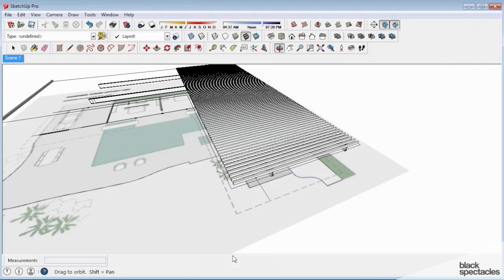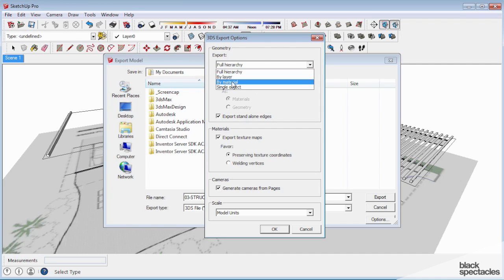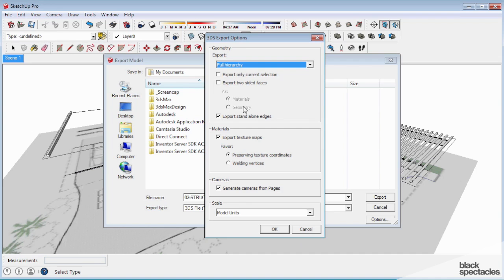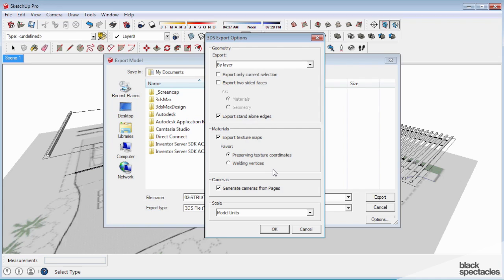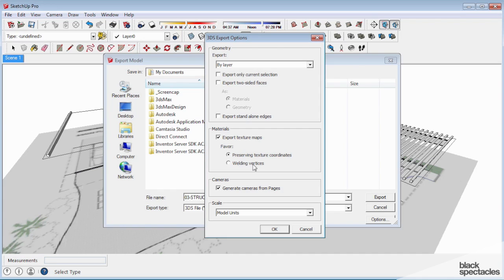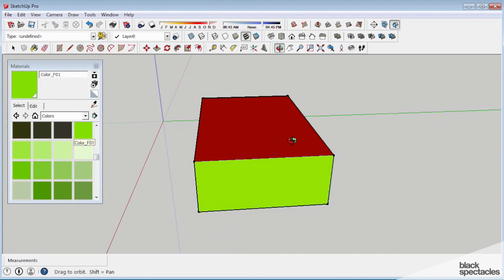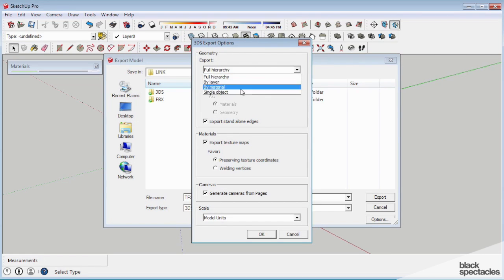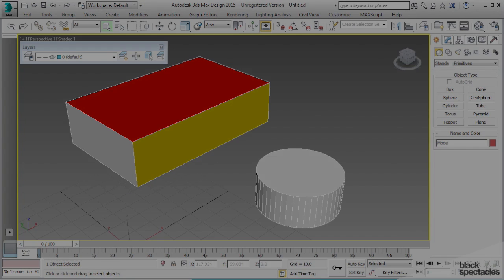Bringing Sketchup Models into 3DS Max - Architecture Software Crash Course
In this free course video, course author Jorge Barrero demonstrates how to export a 3D model from SketchUp into 3dsMax, including export settings, model types, and actually importing the models into 3dsMax.

Jorge Barrero is a senior architectural designer and digital design leader for M. Arthur Gensler Jr. & Associates, Inc. (Gensler). He has 17 years of experience in the architecture and design visualization industry. As leader of Gensler's visualization community, he leads the effort to explore and implement new digital design tools for the firm